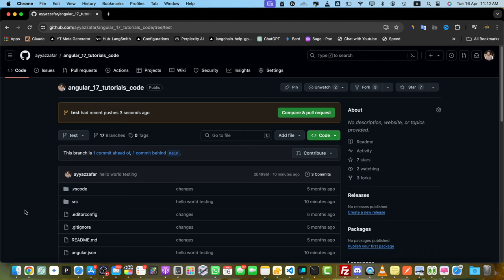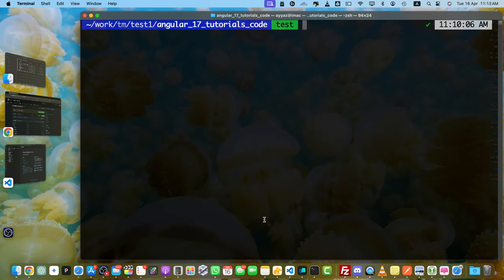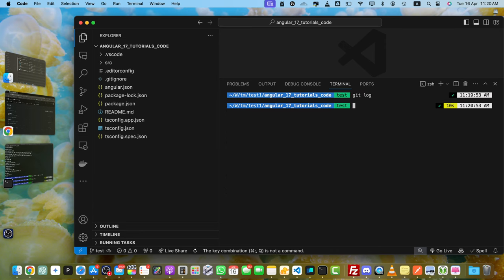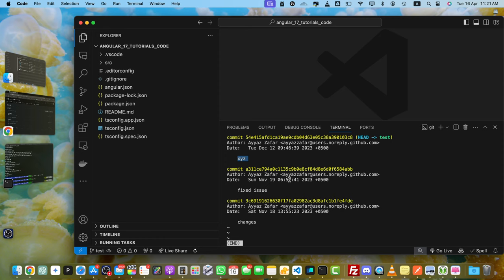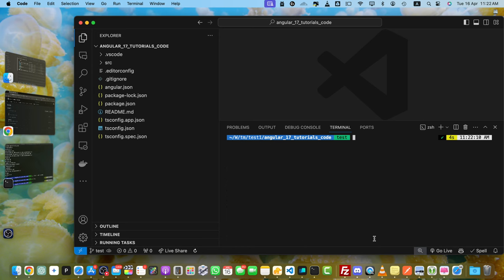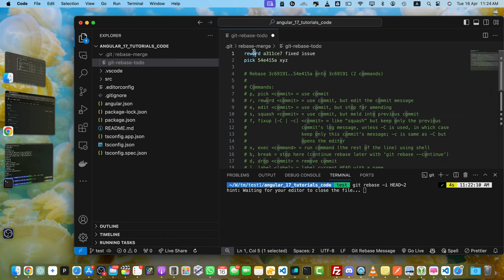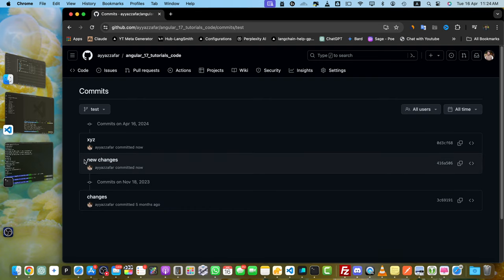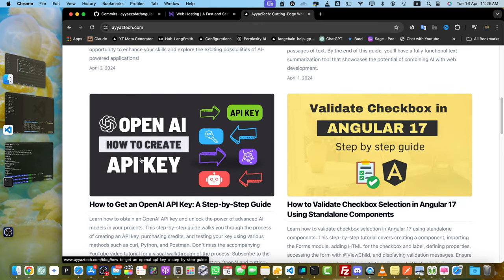How to Edit Commit Messages in GitHub: Complete Guide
Hostinger offers:
- Easy-to-use control panel
- 24/7 customer support
- 30-day money-back guarantee
- And more!

In this video, I shared my knowledge on editing commit messages in GitHub. I explained how to edit the latest commit message and how to edit older commits in Git history.

Chapters:
00:00:00 Introduction to importance of commit messages
00:02:51 Editing the latest commit message
00:05:01 Editing older commits in Git history
00:05:40 Conclusion and recommendations